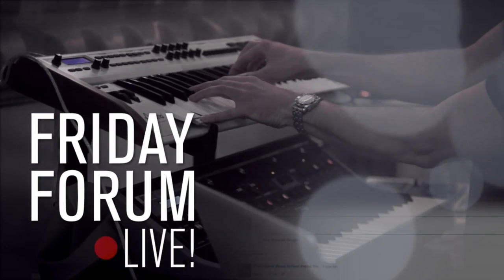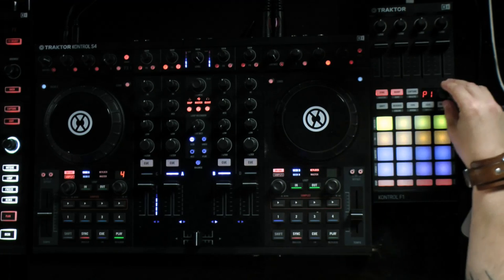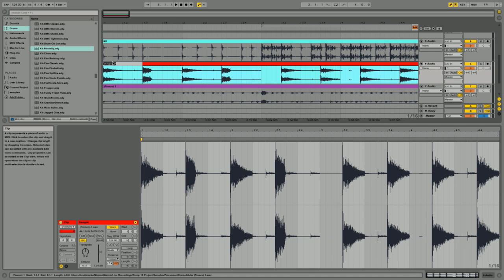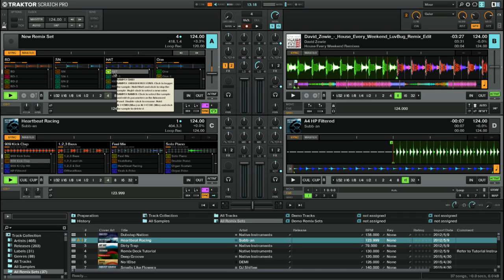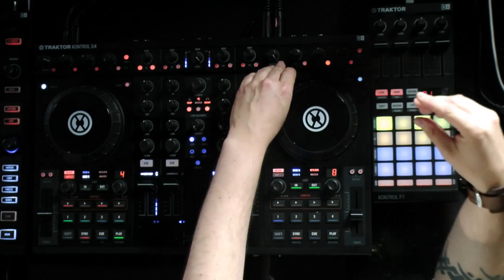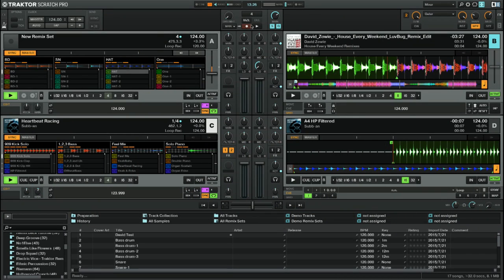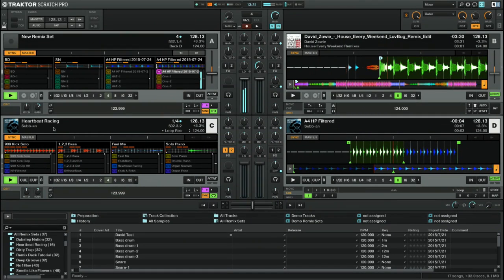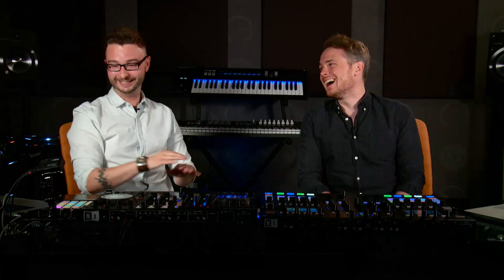Using Remix Decks in NI Traktor (FFL!)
Our DJ instructor David Clarke shows you how to make the most of Remix Decks with tips on looping, sampling and more.